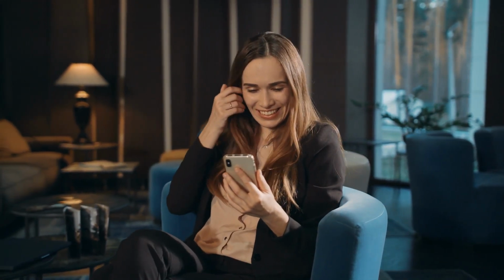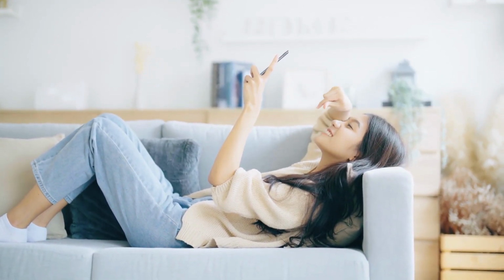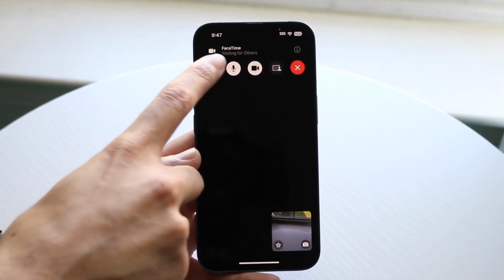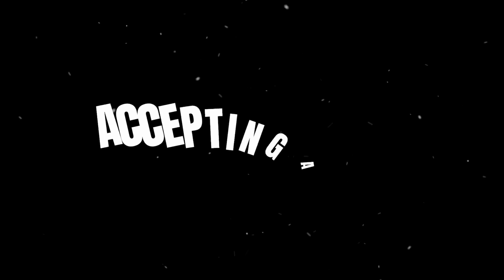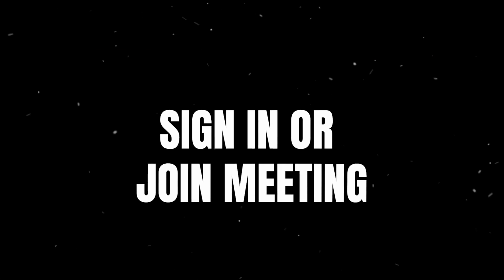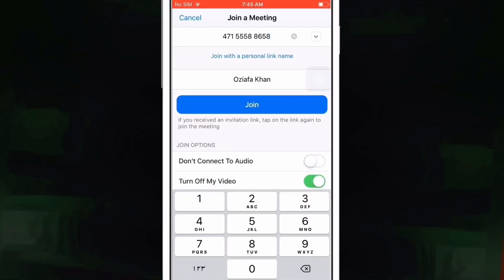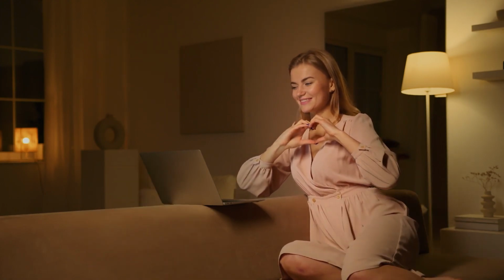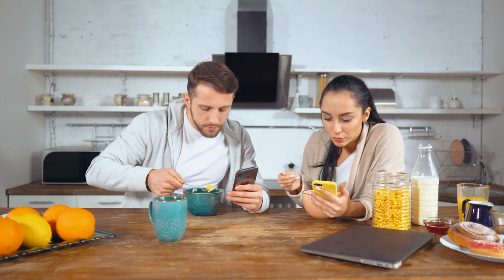How To Make Video Calls For Seniors Step by Step Tutorial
Empower seniors to connect with loved ones effortlessly! Say goodbye to tech hurdles and hello to meaningful conversations!